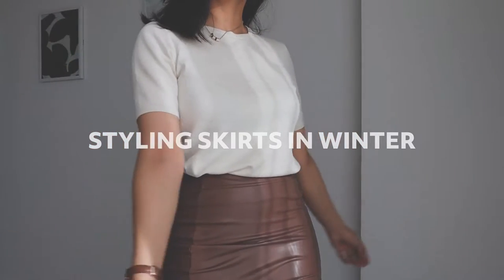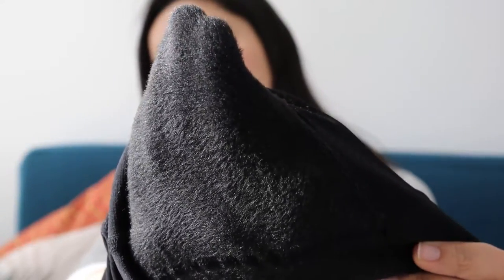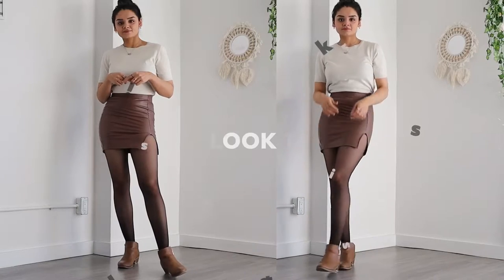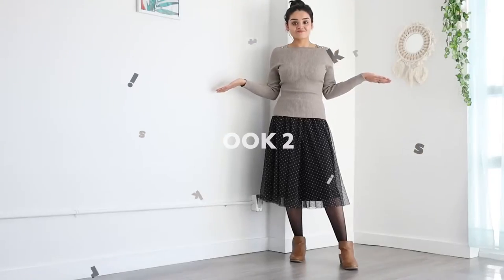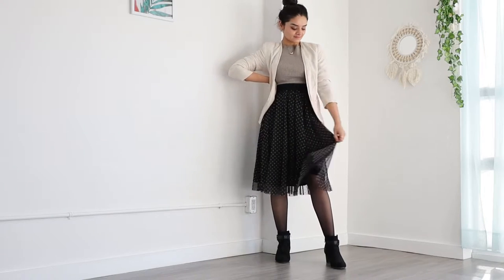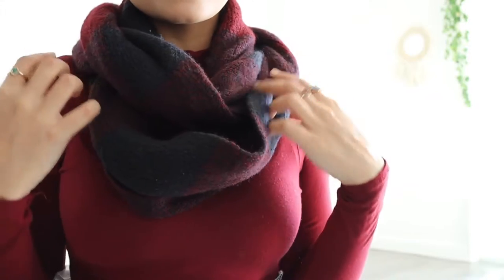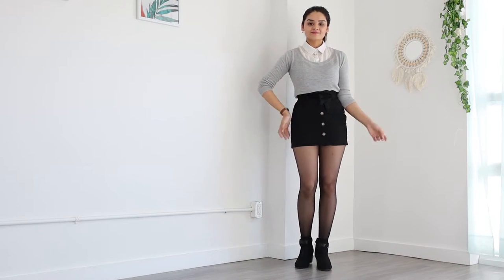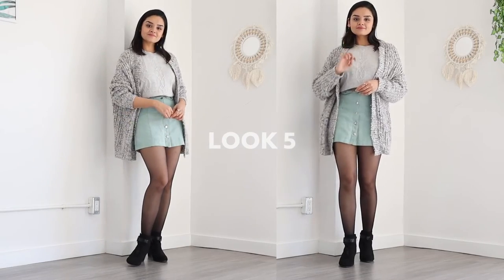PRACTICAL Skirt Looks That You Can Actually Wear In WINTER | Back to Work Office Ideas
Hi All,
Hope you enjoy today's video - I have kept it very short - to the point - no BS. These are very simple, basic, and practical skirt looks that you can actually wear in Winters.
Cheers!